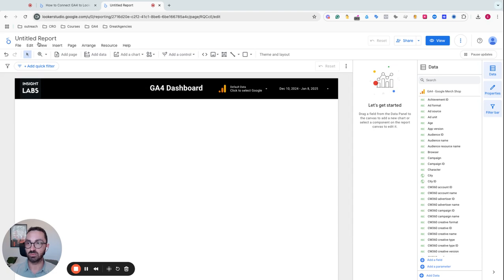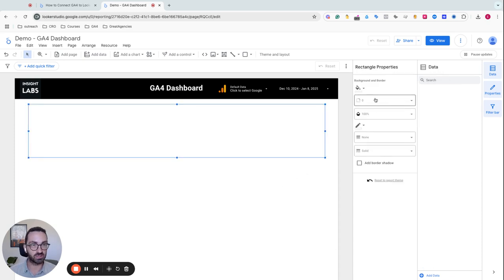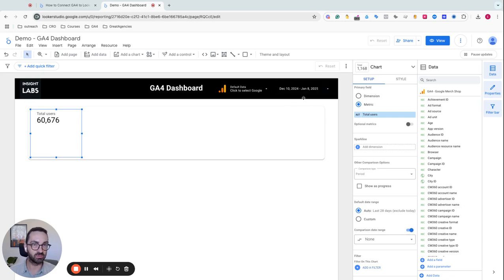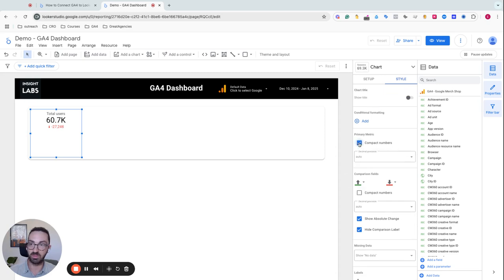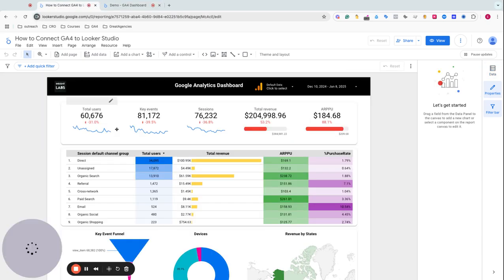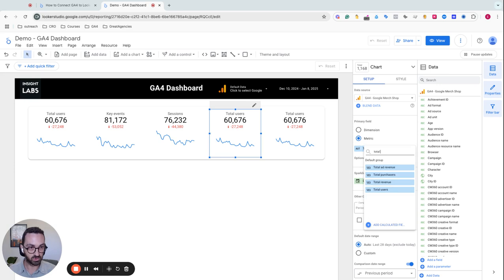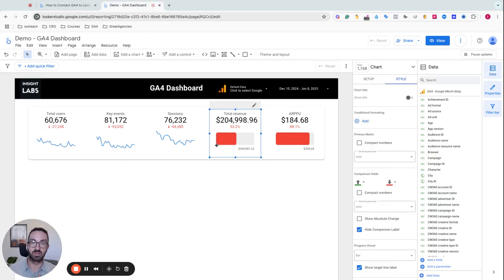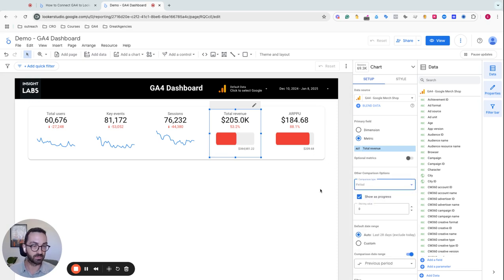How to Add Metrics, KPIs, Sparklines, and Comparisons to Your Looker Studio Dashboard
Welcome back to Insight Labs Tutorials! In this video, we’ll continue building a GA4 dashboard in Looker Studio. We'll focus on adding metrics, KPIs, sparklines, and comparisons to create a visually appealing and functional metrics section.

What You’ll Learn:
✅ How to organize your dashboard with rectangles and sections.
✅ Step-by-step instructions to add and customize scorecards.
✅ How to set up sparklines, progress indicators, and KPI comparisons.
✅ Tips for aligning and spacing your metrics evenly for a professional look.